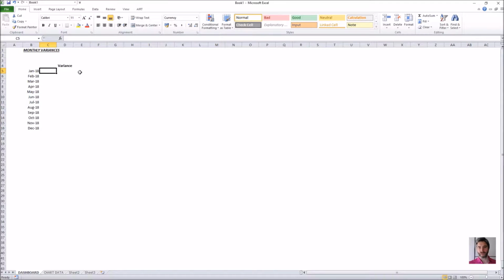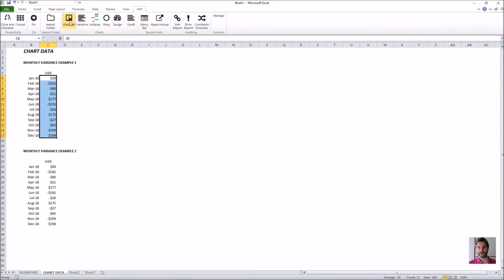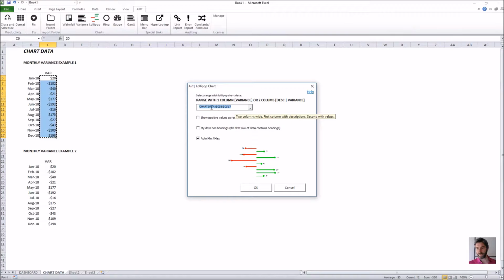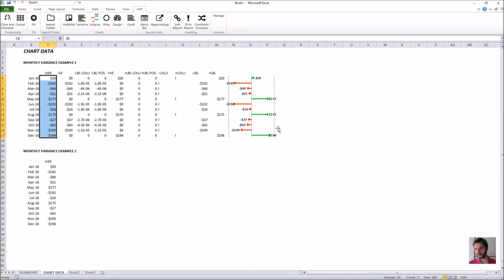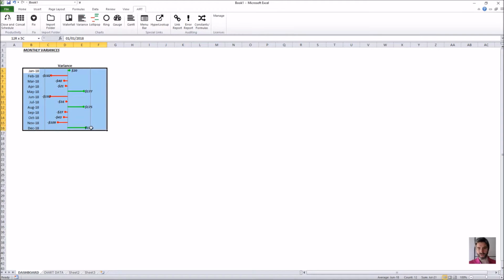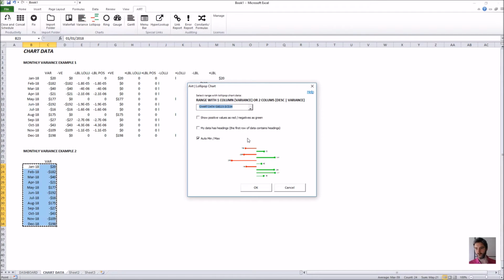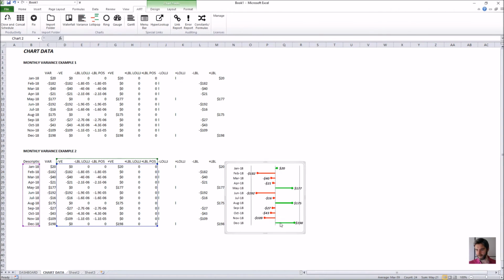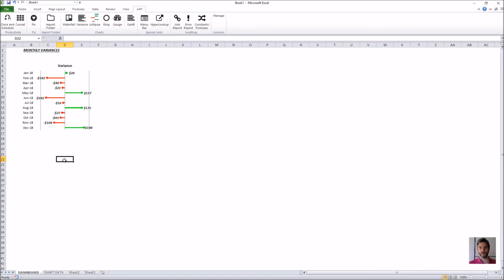Lollipop Chart using the AIRT Excel Add-in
Lollipop charts are useful for highlighting a series of variances. The chart tools in the AIRT add-in allow you to create a lollipop chart in seconds for use in your dashboards or other visualizations.